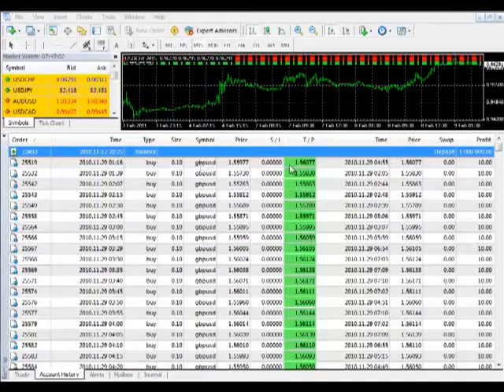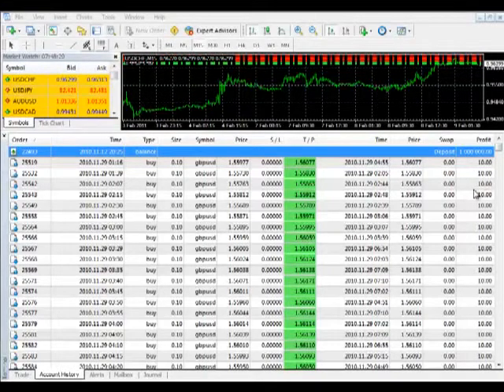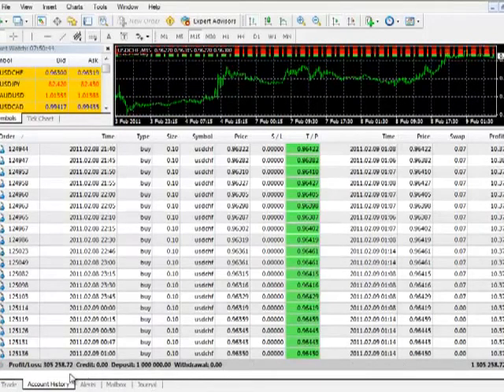Managed Forex Account Overview